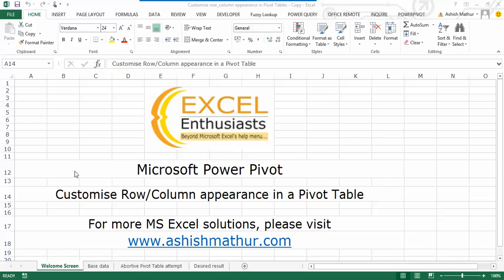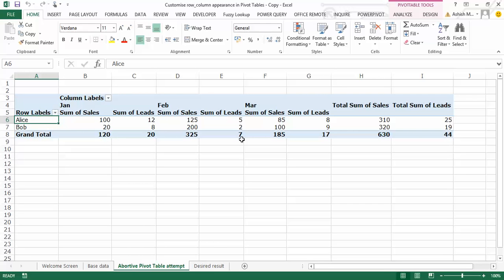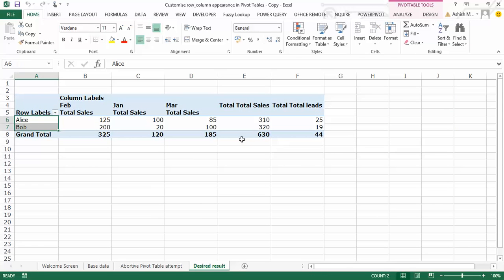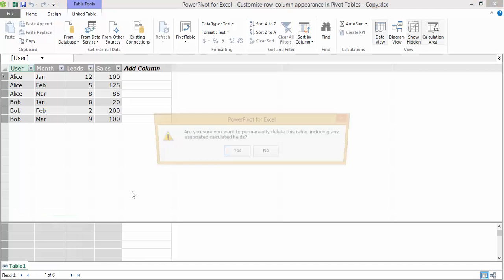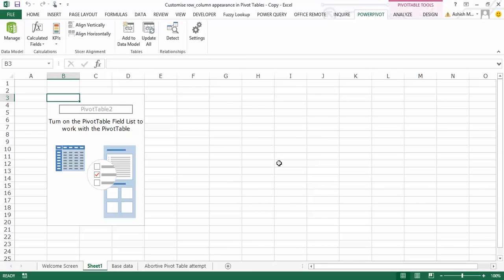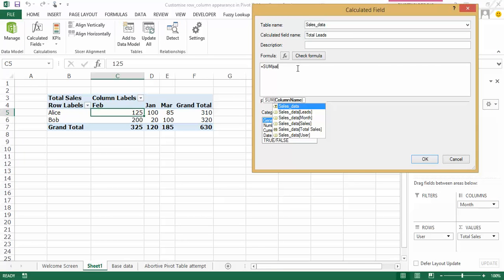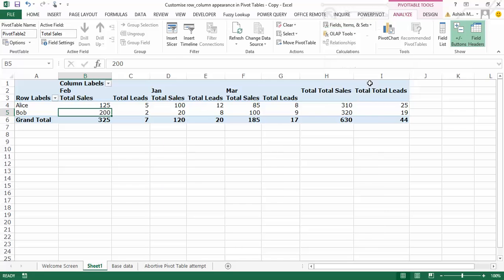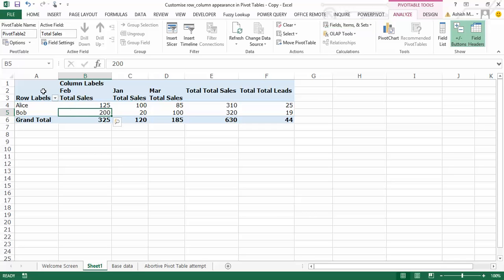Customise row column appearance in Pivot Tables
In this video, I'd like to show "How you can customize the Row/Column appearance in a Pivot Table".  You may read up on the question and download the workbook at this